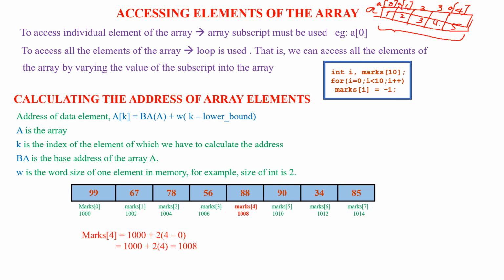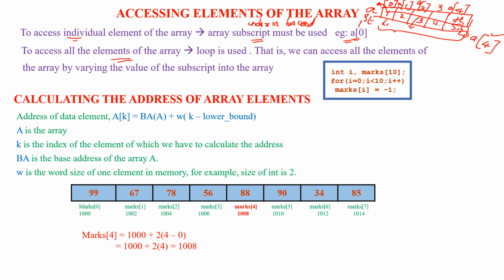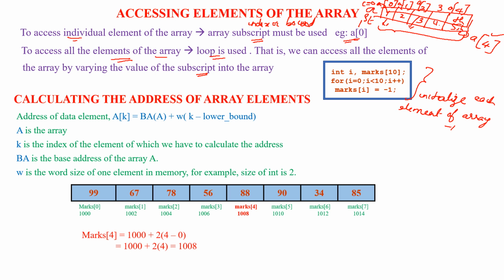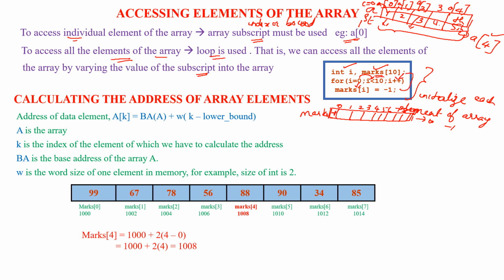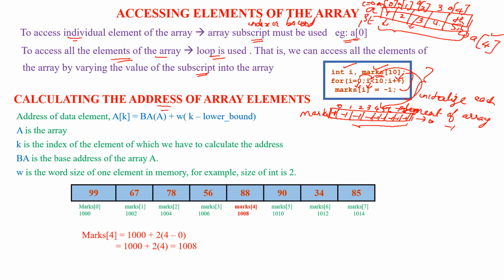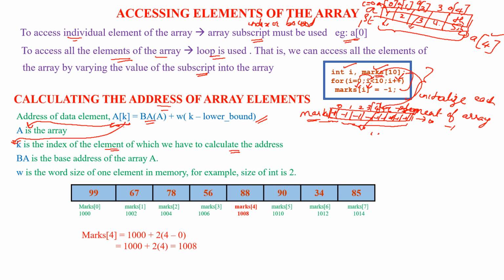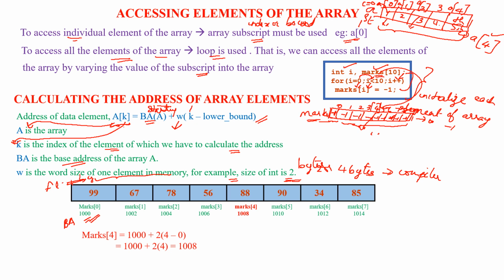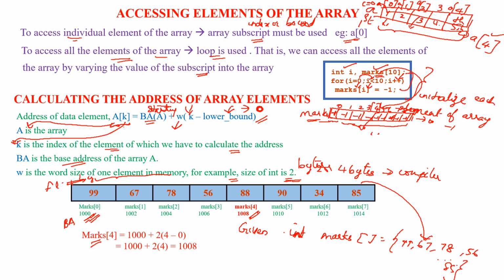Address of array